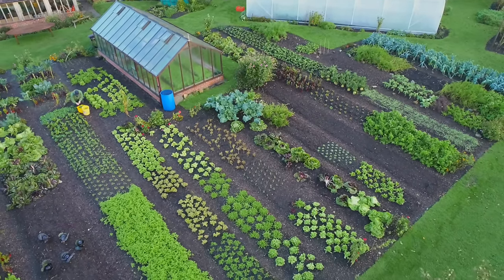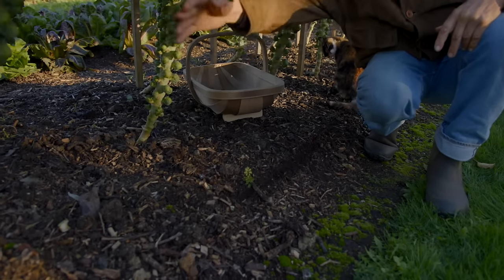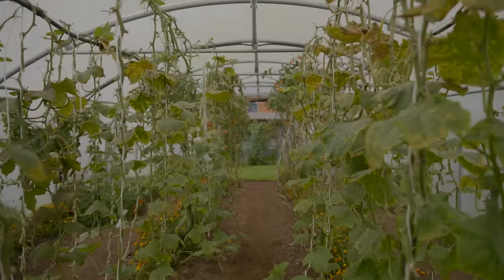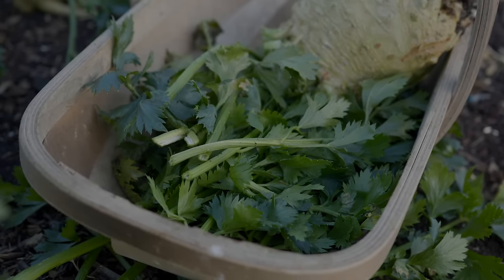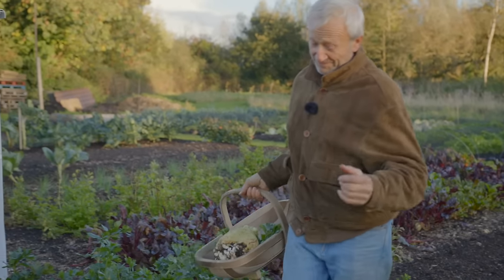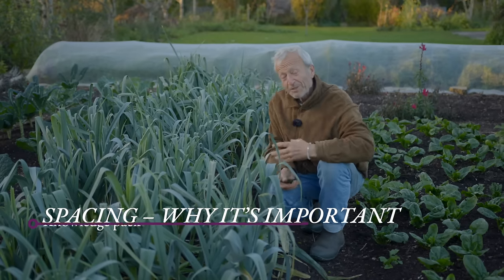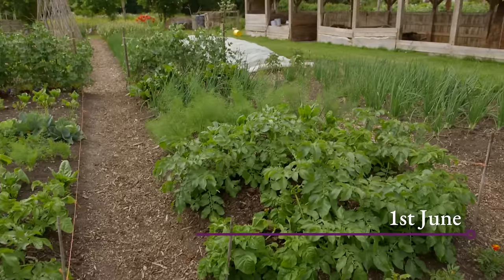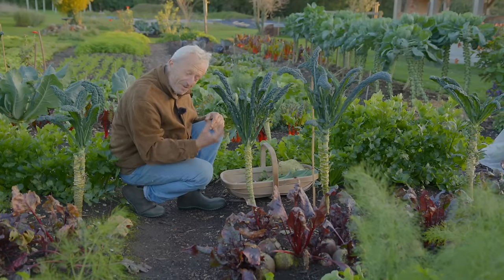Spacing Details for Vegetables|| Charles Dowding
Why good spacing makes a difference and is worth doing well.

I show and explain to you some of the many vegetables we can see in the garden now on 6th November. Also we show you summer vegetables from a few months ago.

00:00 Introduction
01:19 Brussels sprouts
02:09 Drawing lines to help work out spacings
03:12 Harvesting some Brussels
03:51 Spacing to reduce whitefly
04:03 Plants with spacing requirements similar to Brussels
05:08 Other categories of spacing
05:40 Celeriac - different spacings, and interplanting between wider spaced plants
07:20 Harvesting celeriac
08:36 Spacing ideas for multisown leeks, cabbage and cauliflower
09:33 Vegetables that come in the ‘middle zone’ of spacing - multisown leeks, a second planting after potatoes
12:06 Beetroot and chard spacing suggestions
13:26 Close spacings - spinach
13:51 Multisown radish, and corn salad/lamb’s lettuce - closest of all spacings
14:08 A bed of mixed plantings - how they are spaced
16:22 Considering a plant’s root run, and how to allow for it
17:02 Close spacing of rocket
17:51 Outro - more on interplanting

Some spacing info for veg shown in the video:
Multisown beetroot - quick/smaller harvests: 30cm, large plants/longer cropping 37cm
Brussels sprouts - quick/smaller harvests: 50cm, large plants/longer cropping: 60cm
Celeriac - quick/smaller harvests: 30cm, large plants/longer cropping: 37cm
Corn salad/lamb's lettuce - quick/smaller harvests: 10cm, large plants/longer cropping: 12cm
Multisown radish - 3 x 20cm
Spinach - quick/smaller harvests: 17cm, large plants/longer cropping: 25cm

A full table of spacing info is available as part of my Useful Information

See this Knowledge Pack we sell, all about spacings for a wide range of vegetables

Filmed, edited November 2023 by Edward Dowding in Somerset, UK zone 8 climate.